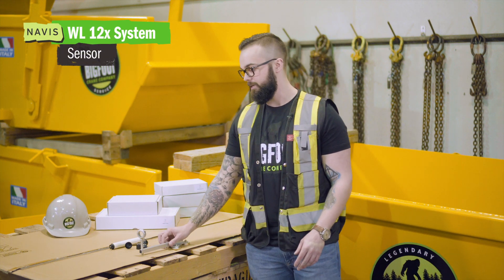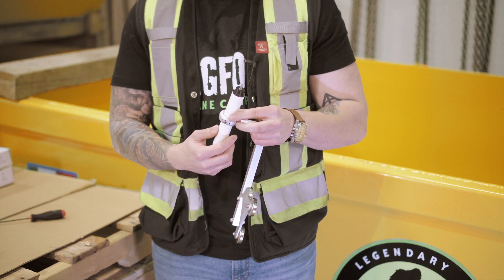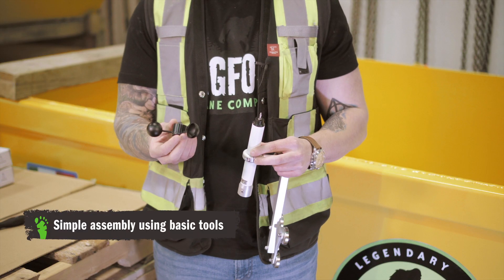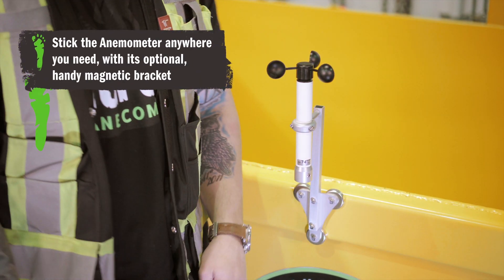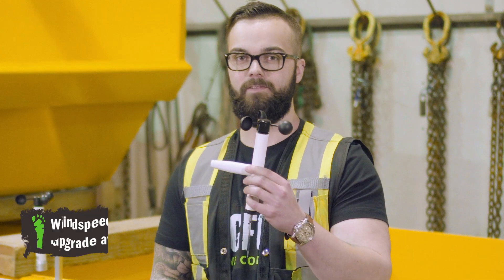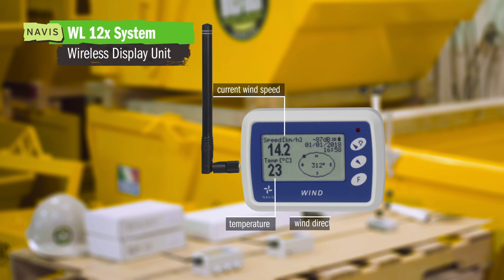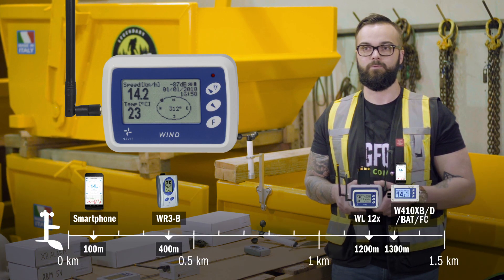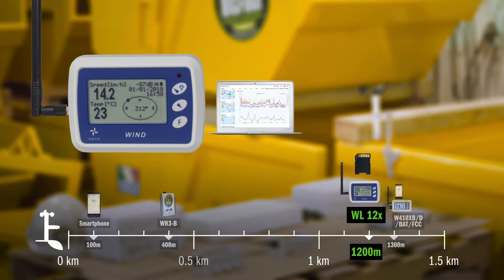NAVIS WL 12x Wireless Anemometer from the Bigfoot Crane Company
This system acts as a screen based wind data display and as a stand alone wind data capture and storage system.